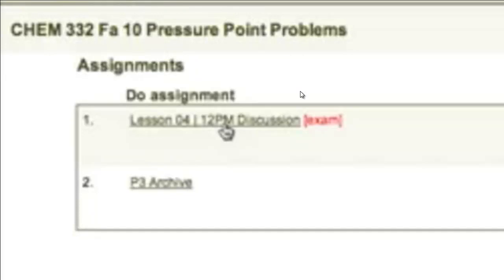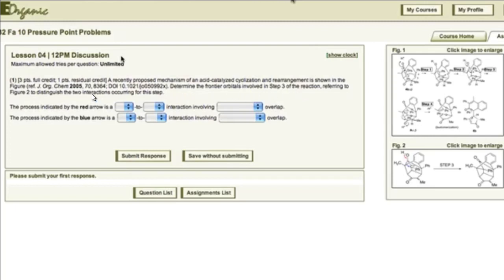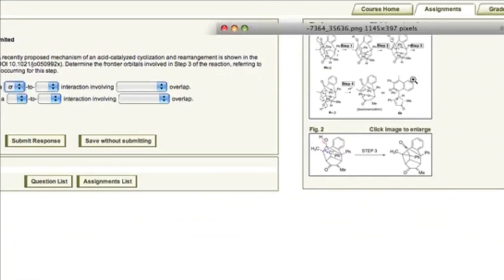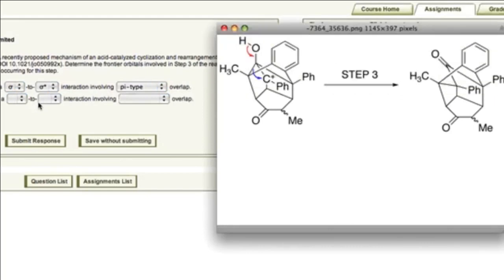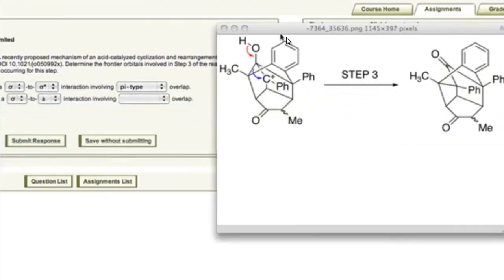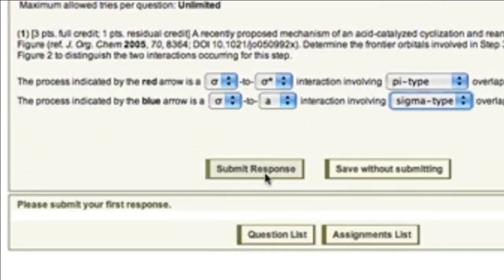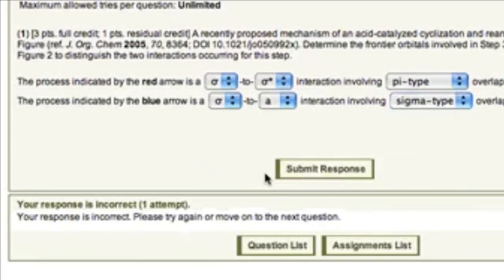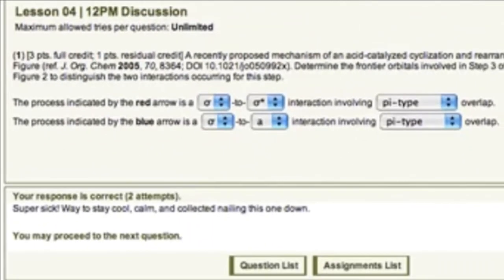Visualizing Frontier Molecular Orbitals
P3 Replay for Lesson 04